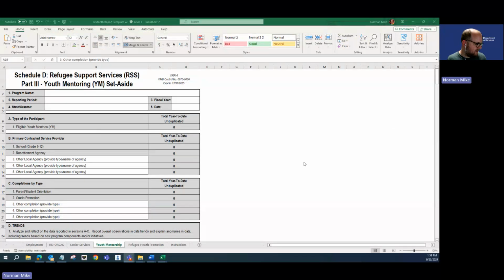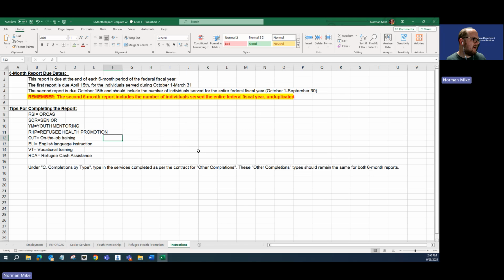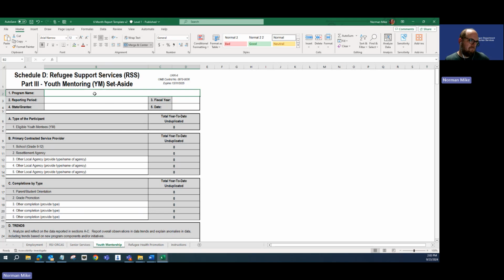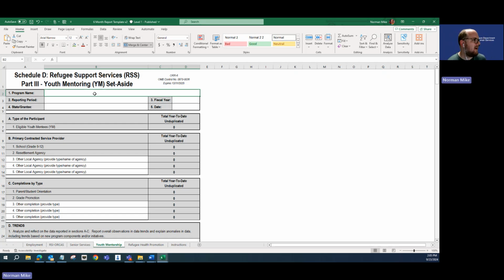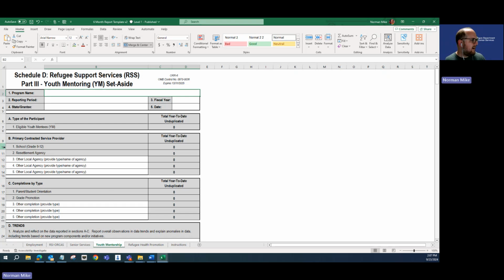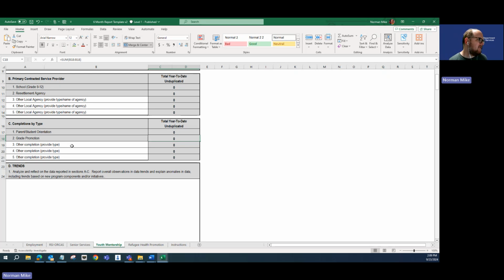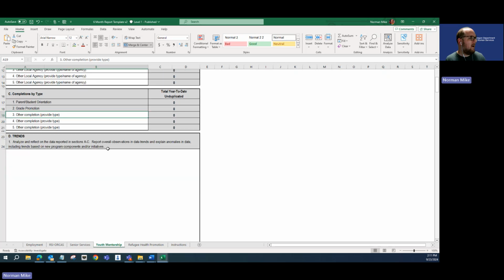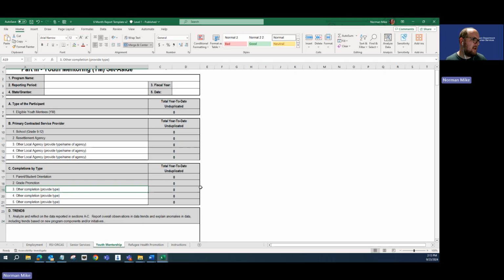SSP ORR 6-Month Report Training - Youth Mentoring